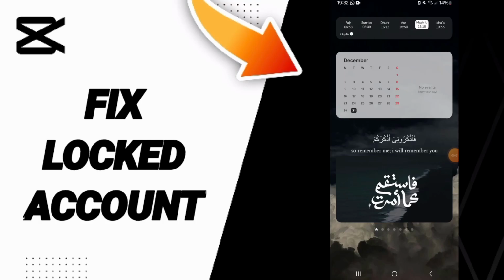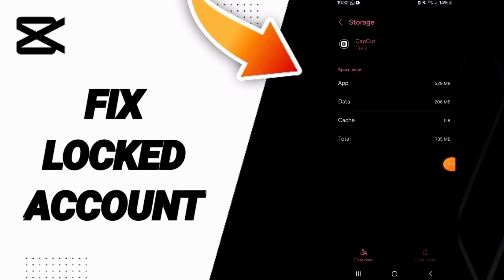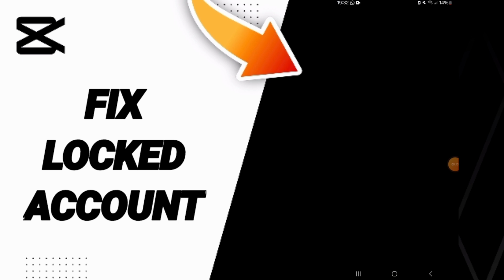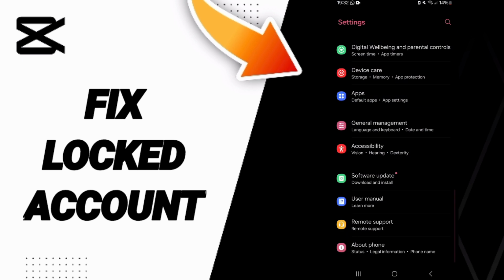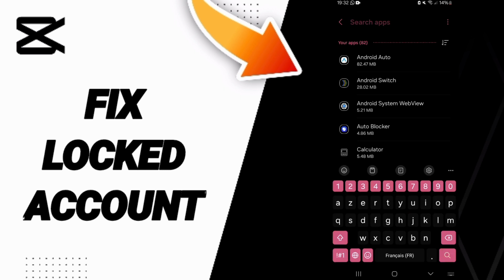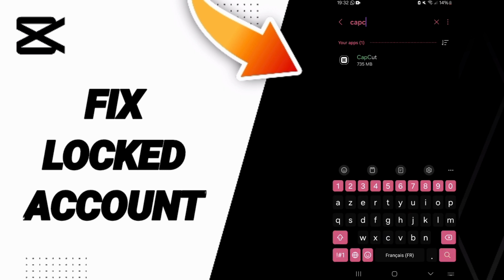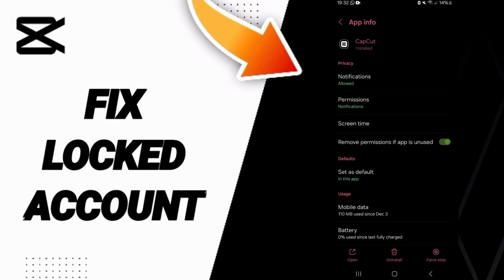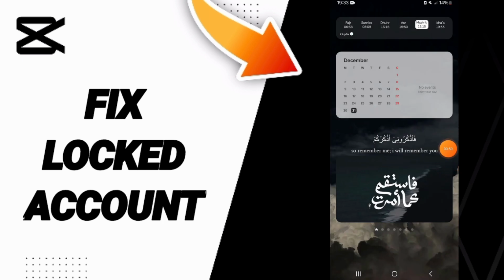How To Fix Locked Account On CapCut App 2025